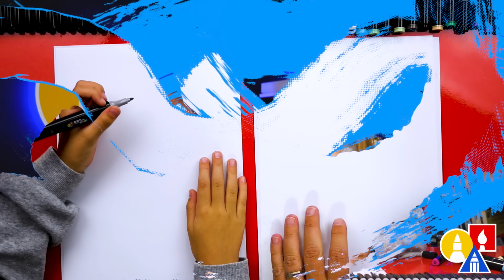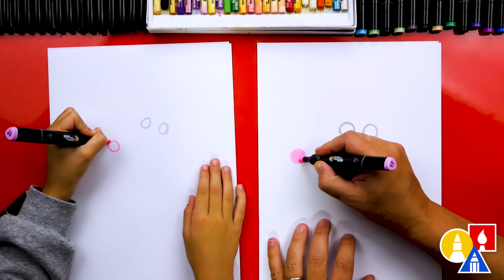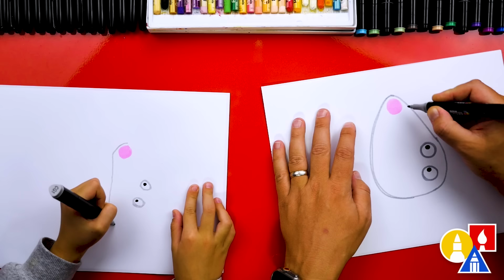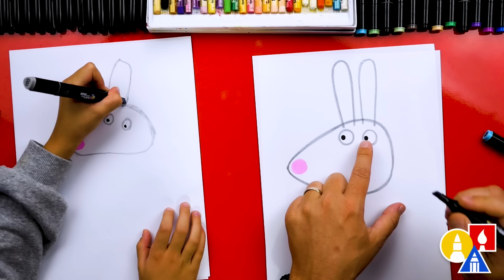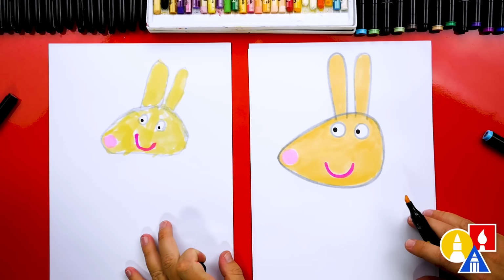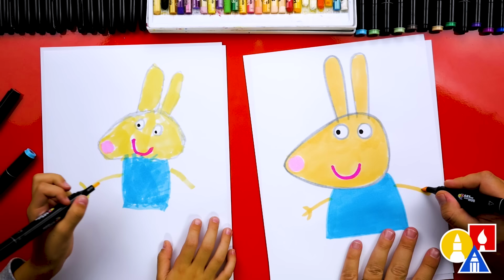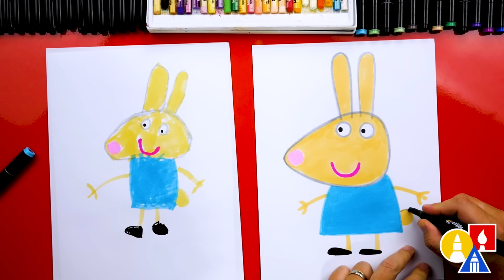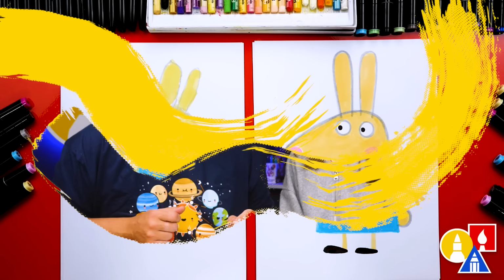How To Draw Rebecca Rabbit From Peppa Pig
Yay! Today, we're learning how to draw Rebecca Rabbit from Peppa Pig! This is a fun lesson for younger kids. We used markers to draw with, but remember you can use whatever you have, like crayons or colored pencils.

~Black marker (or something to draw with)
~Paper (we use marker paper)
~Markers to color with. We use our Art For Kids Hub markers.
~Colored pencils (sometimes we also use Prismacolor colored pencils)
Visit our art supply page for more information about the supplies used in this lesson.